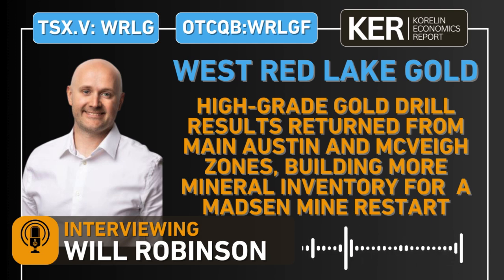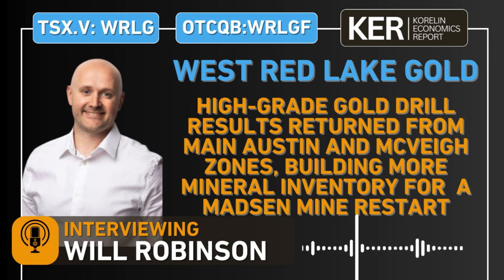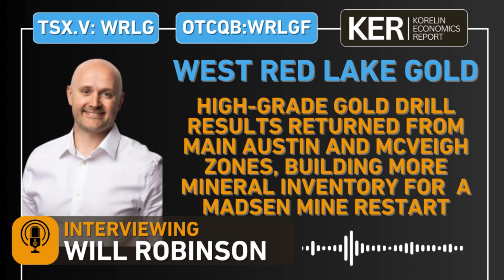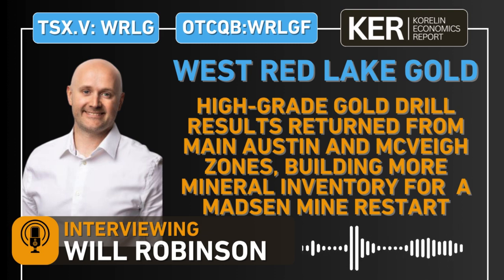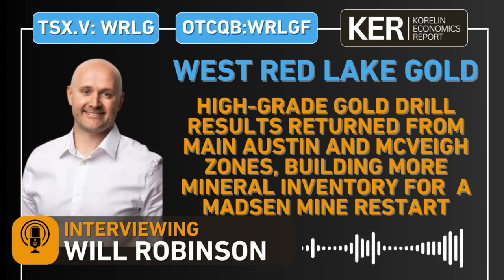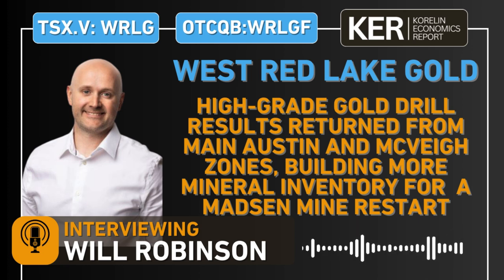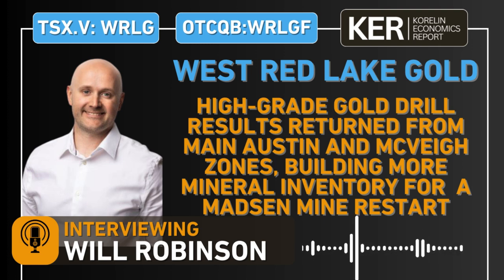West Red Lake Gold – More High-grade Gold Assays Returned From The Austin and McVeigh Zones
Will Robinson, VP of Exploration at West Red Lake Gold Mines (TSX.V:WRLG – OTCQB:WRLGF), joins us to review some of the recent wide high-grade gold drill intercepts returned from the Main Austin Zone and McVeigh Zone. These exploration results feed into the delineation of resources and to continue building an inventory of high-confidence ounces to support the restart of production at the Madsen Mine, in the Red Lake district of Ontario, Canada.

- Drill Hole # MM24D-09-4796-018 in the Austin Main Zone intersected 2.5m @ 107.61 g/t Au, from 80.0m to 82.5m, Including 1m @ 252.10 g/t Au, from 80m to 81m, Also including 1m @ 14.22 g/t Au, from 81m to 82m.

- Drill Hole # MM24D-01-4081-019 in the McVeigh Zone intersected 2.35m @ 106.99 g/t Au, from 37.65m to 40.00m, Including 0.5m @ 13.32 g/t Au, from 37.65m to 38.15m, Also Including 0.5m @ 479.09 g/t Au, from 39.0m to 39.5m.

Will points out that there were a number of drill holes also reported in this news release from both zones with wide 3-meter up to 11-meter high-grade intercepts that were both meaningful as well as mineable in a development scenario. The Austin Zone currently contains the majority of the mineral inventory with an Indicated mineral resource of 914,200 ounces (“oz”) grading 6.9 grams per tonne (“g/t”) gold (“Au”), with an additional Inferred resource of 104,900 oz grading 6.5 g/t Au. The McVeigh Zone currently contains an Indicated mineral resource of 79,800 oz grading 6.4 g/t Au, with an additional Inferred resource of 14,300 oz grading 6.9 g/t Au.

We also review the potential at depth at Madsen with both the South Austin Zone still open, at a new target called the Upper 8,  at the Wedge/MJ area, and then also some underground drilling work planned for this Q4 at the 8-Zone.  Underground drilling of these targets will allow the exploration team to follow up on these areas with more accuracy, and much more efficient holes, than trying to drill from surface as prior operators had done.  There will also be a lot of regional exploration work on surface testing the thesis of periodicity of the mineralization and overlaying soil work with geophysical surveys.*

*In full disclosure, Shad is shareholder of  West Red Lake Gold Mines at the time of this recording.